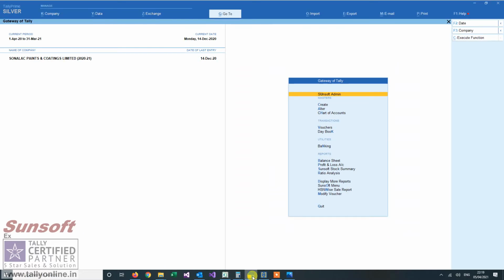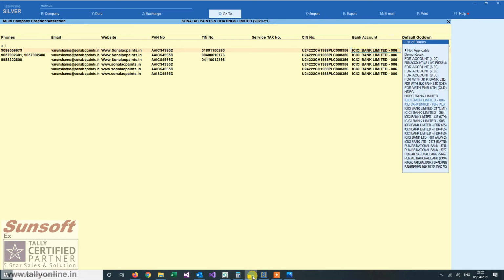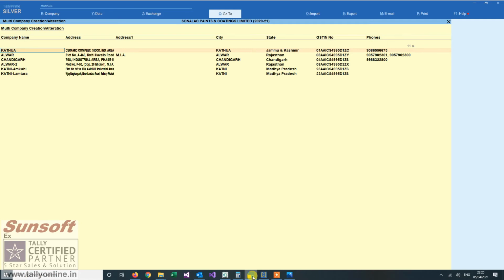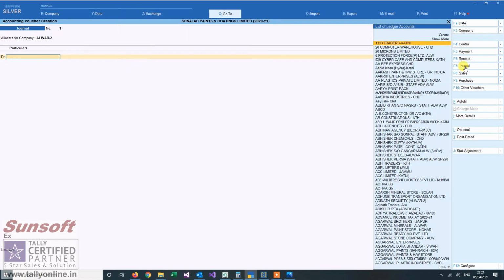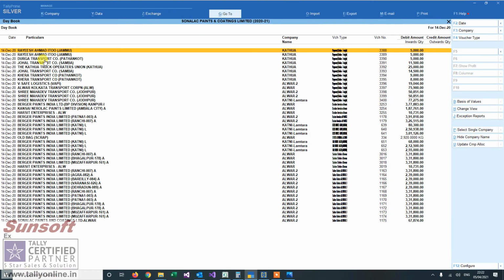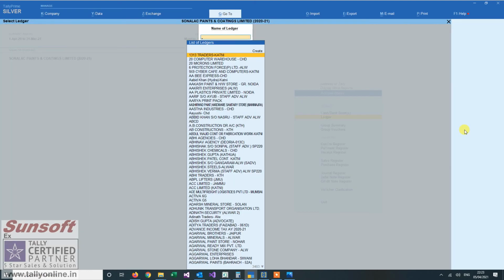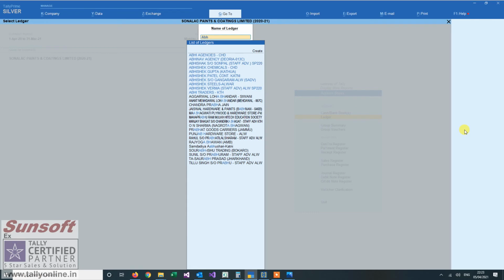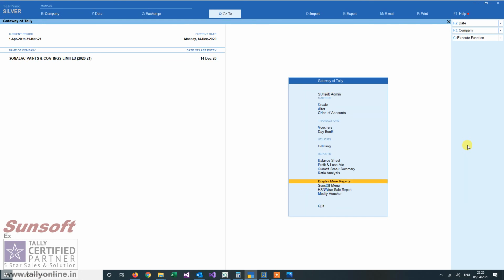Maintain Multiple GSTN No. In one company From Tally ERP9||Branch Accounting In Tally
Hello, I am Sunny Bhatia from tallyonline.in  This video is about how to Maintain Multiple GSTN No. in one company From Tally ERP9

Tally Online is a part of Sunsoft IT Solutions. We are based on the strong 20+ years’ experience in providing Tally Sales, Support, Customize, and Integration. That goes to say that we are well aware of the best practices and methodologies to implement and support Tally. We can fulfill all your tally needs in a very competent manner. That goes to say that you can depend on us for your requirements of tally customization, integration, and support services.

multiple gst registration in tally erp 9
multiple gst registration in tally
how to maintain multiple state gstin
multiple gst in tally
gst multiple state gstin
tally multiple gst no & address for single party
multiple gstin
multi branch accounting in single tally data
Branch Accounting In Tally